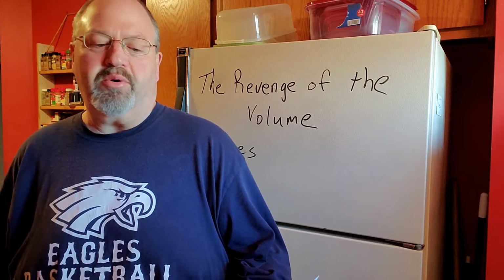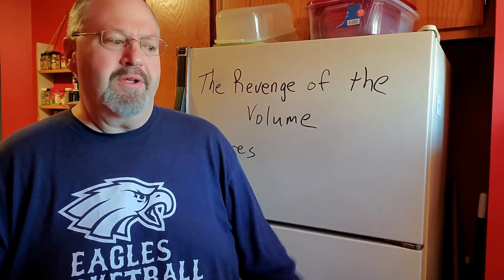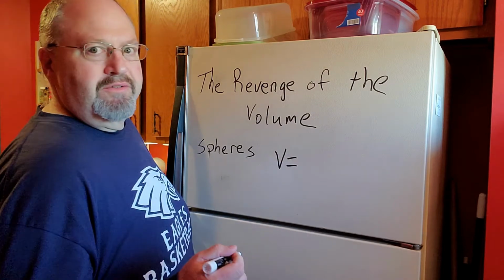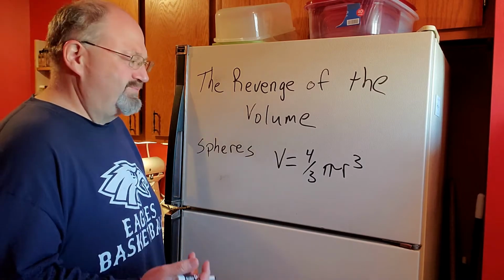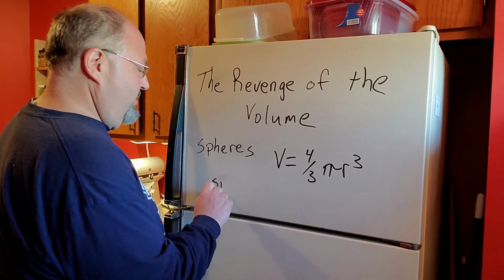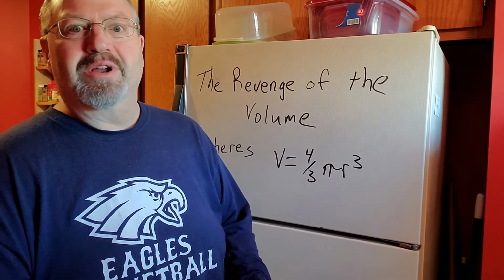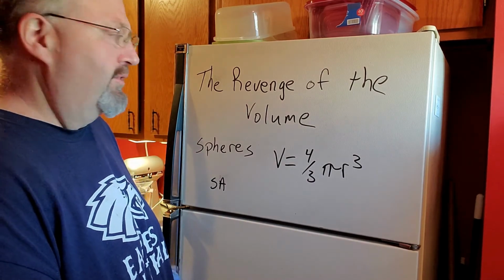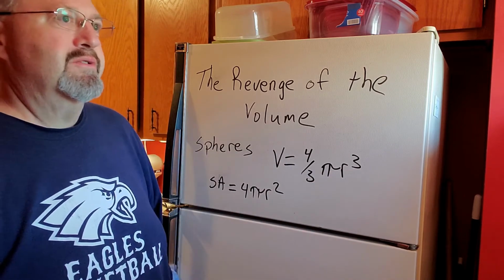Volume part 3